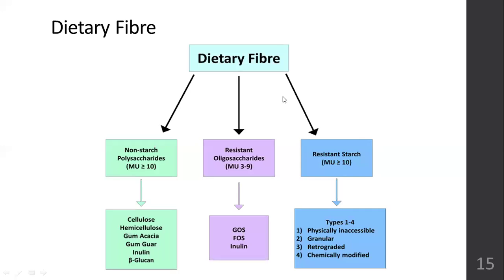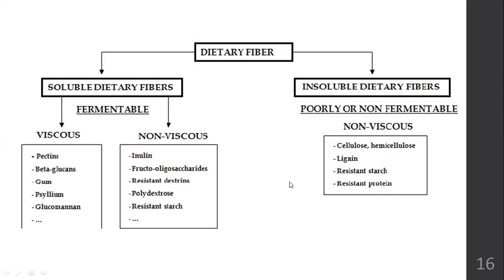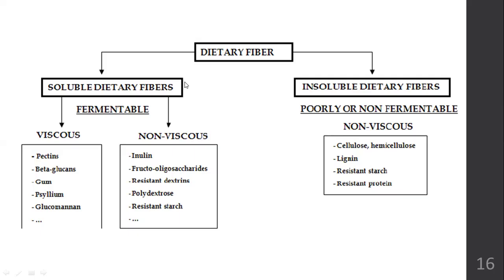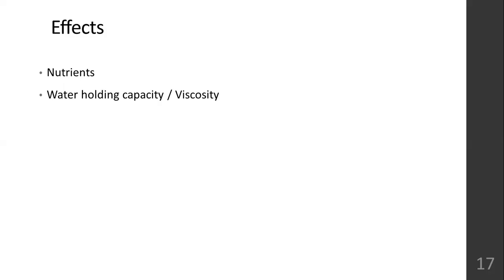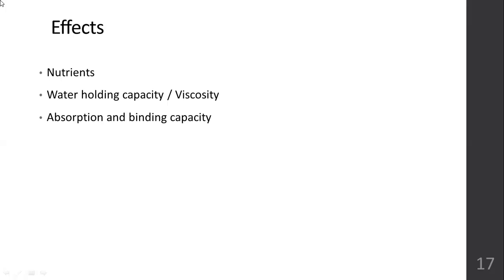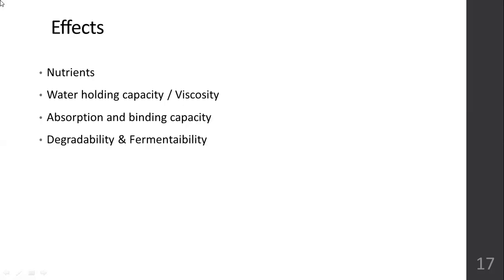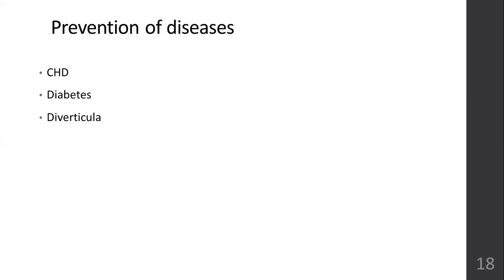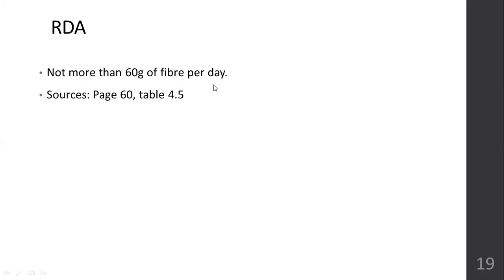Dietary Fiber | June